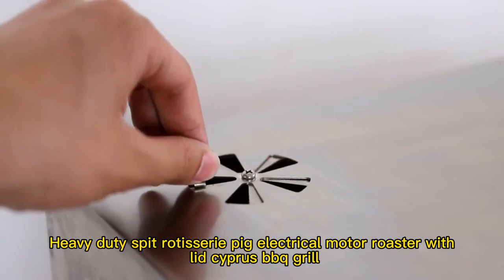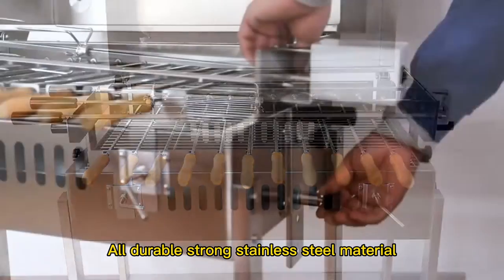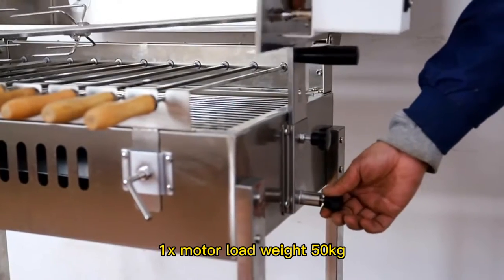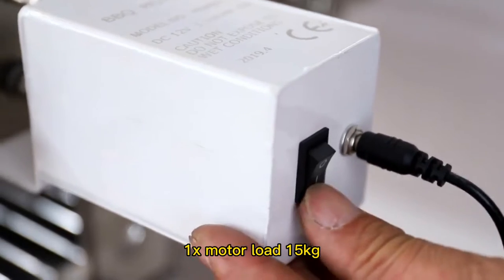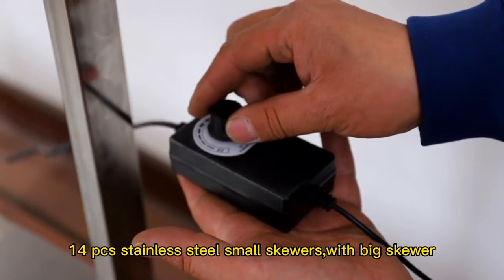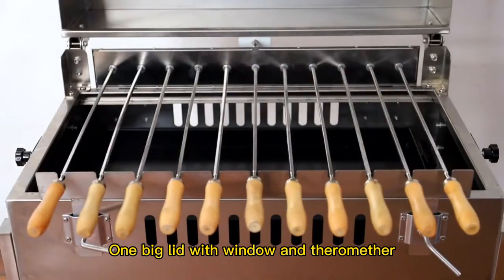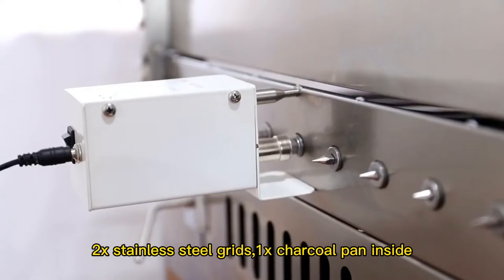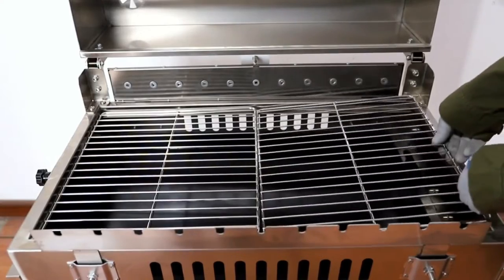Heavy duty spit rotisserie pig electrical motor roaster with lid cyprus bbq grill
All durable strong stainless steel material
1x motor load weight 50kg, 1x motor load 15kg
14 pcs Stainless Steel small skewers,with big skewer
one big lid with window and theromether
2x stainless steel grids,1x charcoal pan inside